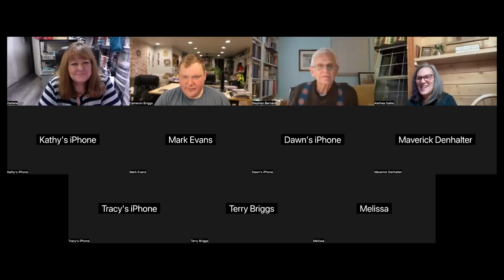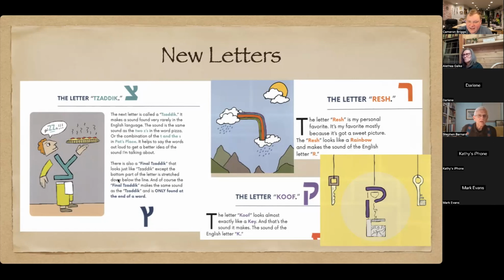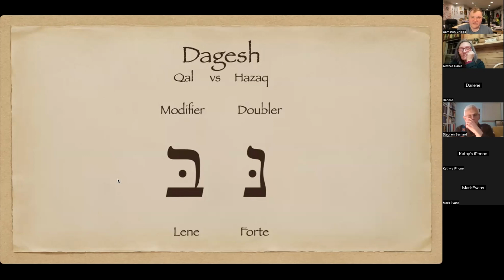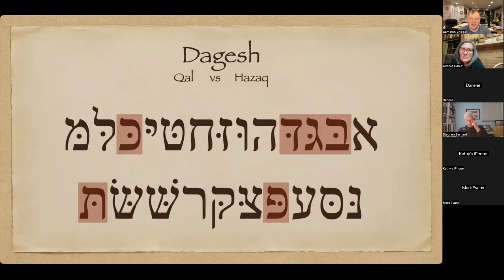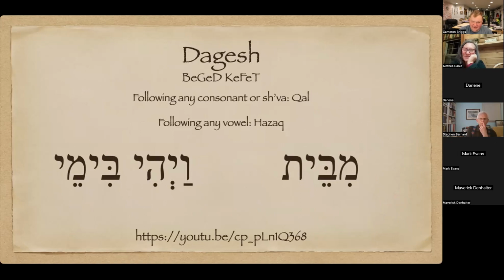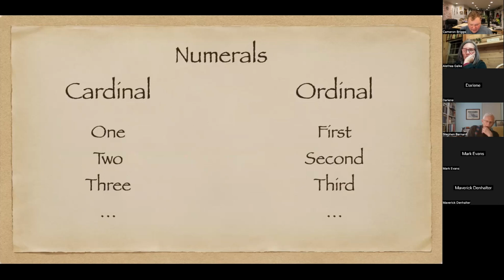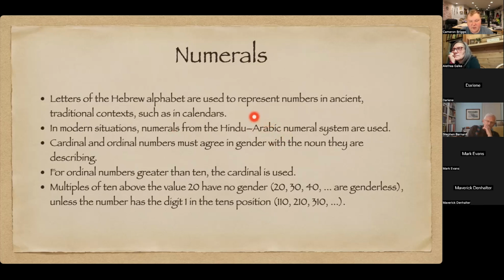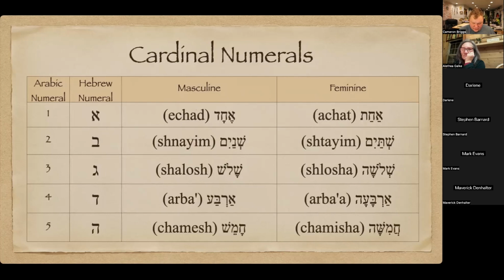Hebrew Week 9 Latter Group